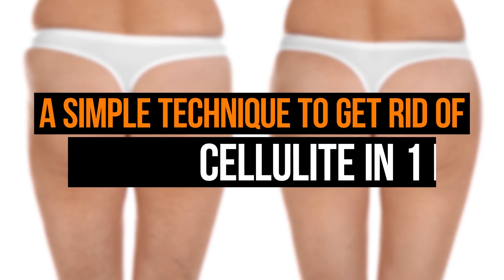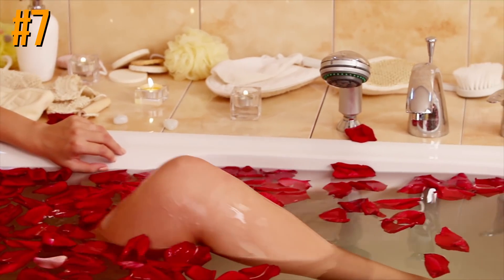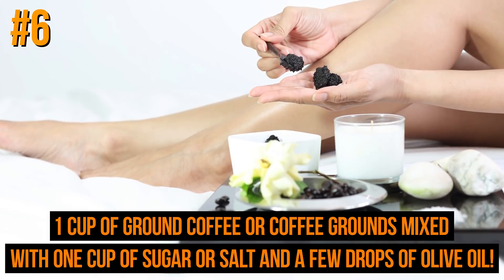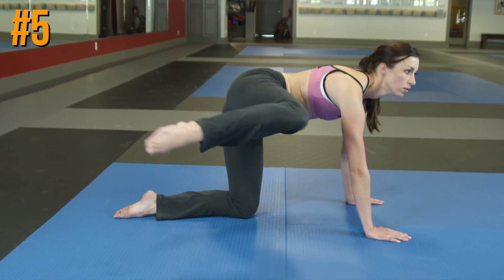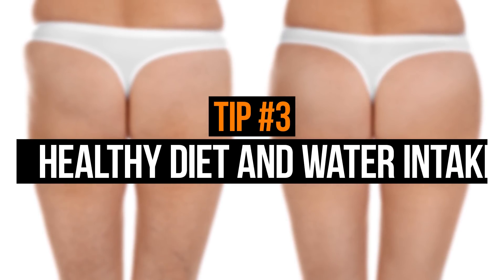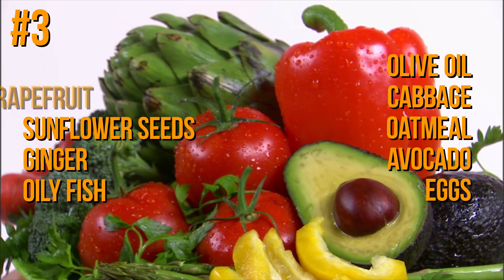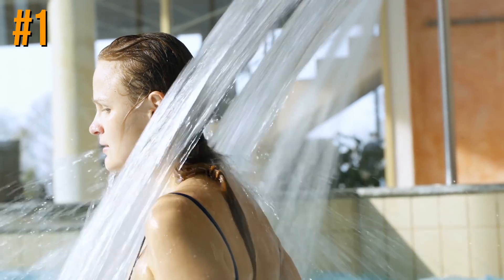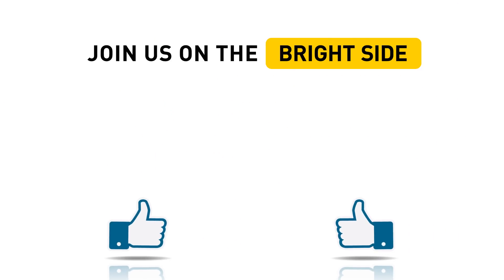A Simple Method to Get Perfect Legs in Less Than 1 Month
How to lose leg fat? How to get rid of cellulite? Research has shown that a good cellulite-fighting program can work real miracles. It will take you just about one hour a day to follow. By the end of the month (if you don’t cheat and do it every day!), you’ll see a seriously impressive result.

natural scrubs improve blood circulation, which leaves your skin smooth and healthy! If you feel particularly creative you can make your own scrub at home: you’ll only need to mix 1 cup of sea salt and 1/4 of cup of olive oil!
Combining a healthy diet with physical exercises will do wonders! Start with ABL program which is available at any gym: it includes cardiovascular and strength exercises which target your abdomen, buttocks and legs.
Eat more protein, fiber, carbohydrates and other products rich in polyunsaturated fatty acids. A perfect example will be a combination of chicken, mushrooms, and broccoli which has lots of proteins, fiber, and vitamins but only 300 calories per  serving. Say no to cakes and other pastry, salty food, sweets, fast food, ready-to-cook food, and alcohol.

TIMESTAMPS
Tip #7 Sea salt bath 0:53
Tip #6 Organic body scrub 1:57
Tip #5 A workout plan 2:55
Tip #4 Olive oil and fish oil 4:01
Tip #3 Healthy diet and water intake 4:42
Tip #2 A metabolism-boosting drink 6:12
Tip #1 Contrast shower and massage 6:47

SUMMARY
-Relax in a sea salt bath once a week! If you feel at a loss as to how to do it here’s the instruction: draw a warm bath with the temperature of about 110 degrees F (about 43 degrees C) and add sea salt.
-Natural scrubs improve blood circulation, which leaves your skin smooth and healthy. You can make your own scrub like this: 1 cup of ground coffee or coffee grounds mixed with one cup of sugar or salt and a few drops of olive oil.
-Start with ABL program which is available at any gym: it includes cardiovascular and strength exercises which target your abdomen, buttocks and legs (ABL).
-Olive oil and fish oil are rich in unsaturated fatty acids and help our body to regulate lipid metabolism.
-Eat more protein, fiber, carbohydrates and other products rich in polyunsaturated fatty acids. Top 10 best anti-cellulite foods include banana, grapefruit, sunflower seeds, ginger, oily fish, olive oil, cabbage, oatmeal, avocado, and eggs.
-Nutrition specialists consider ginger to be one of the best food products to help you lose weight. Lemons are on the same list.
-Take contrast shower every morning using exfoliating bath gloves to massage your problem areas.